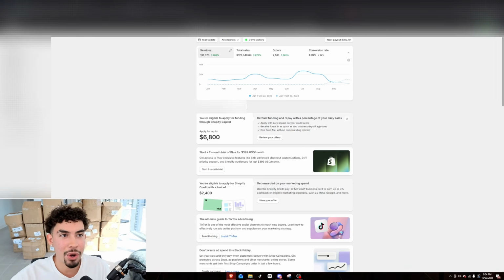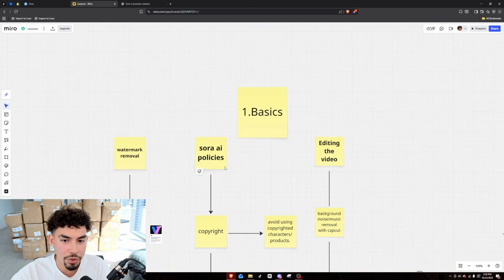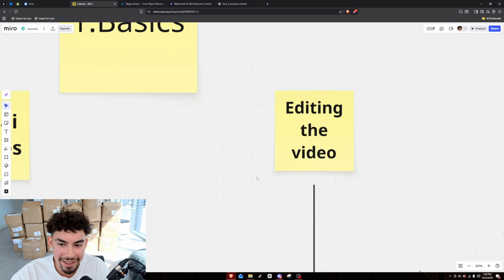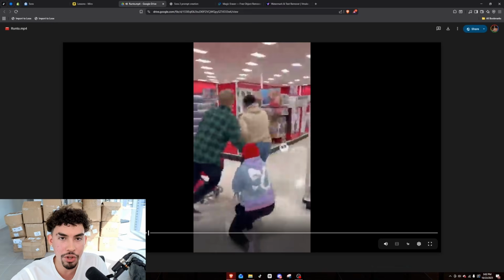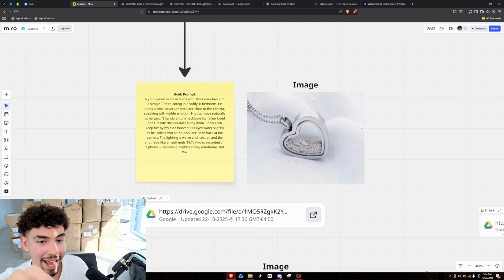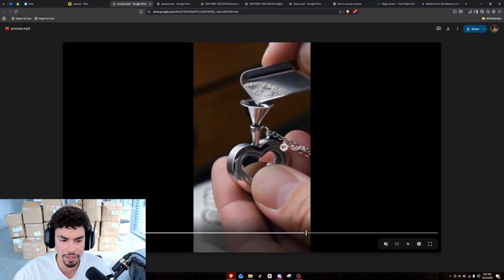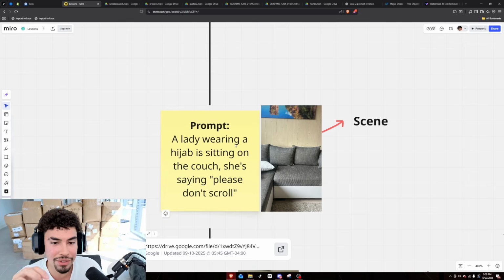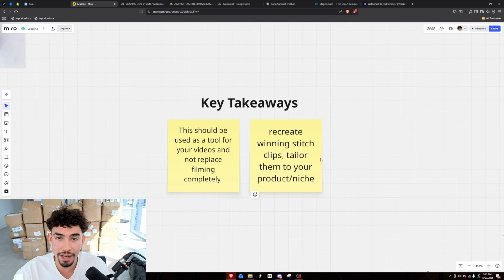i found the product. Sora 2 made the ads. i make $121k (this feels illegal)